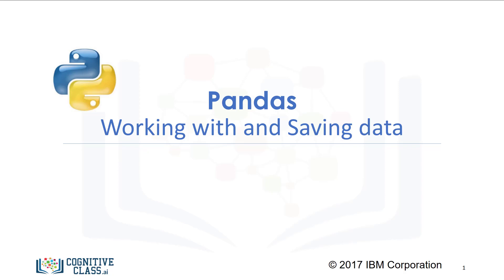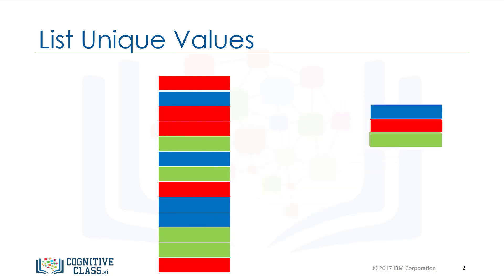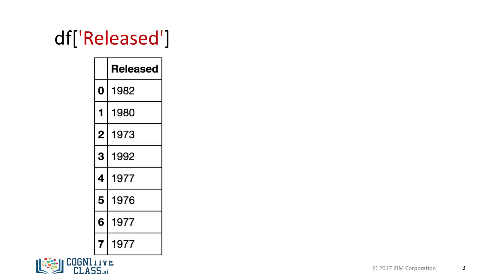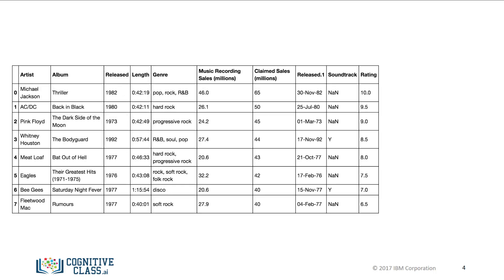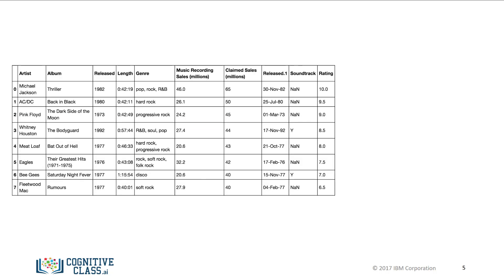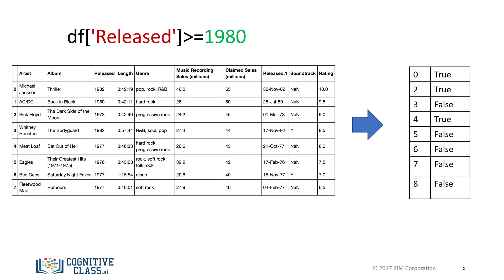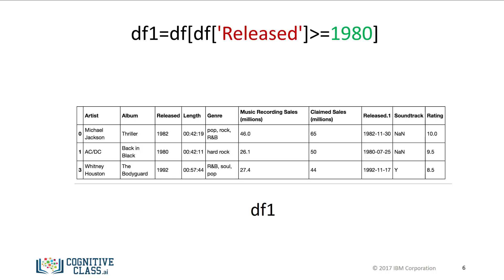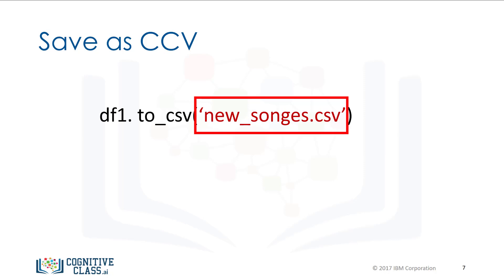Python Basics for Data Science - Working with and saving data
When you have a dataframe, you can work with the data and save the results in other formats. Take the full course, test yourself, and earn a certificate on edX

This Python course provides a beginner-friendly introduction to Python for Data Science. In the full course on edX, you'll practice through lab exercises, and you'll be ready to create your first Python scripts on your own!